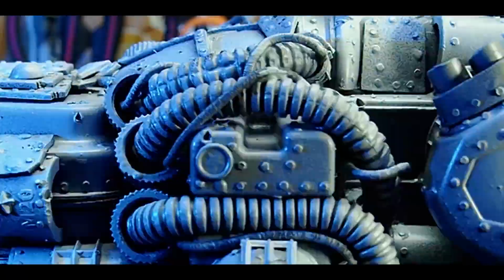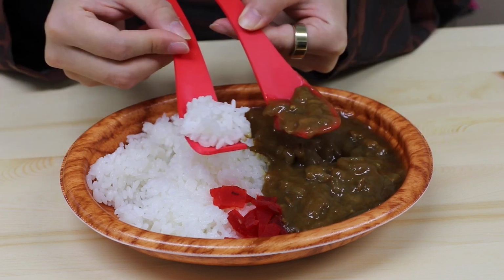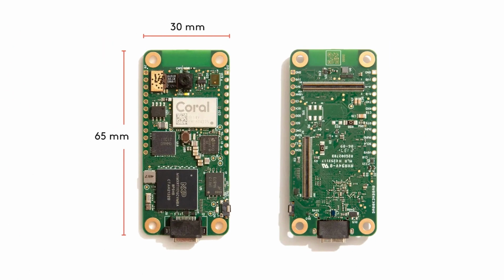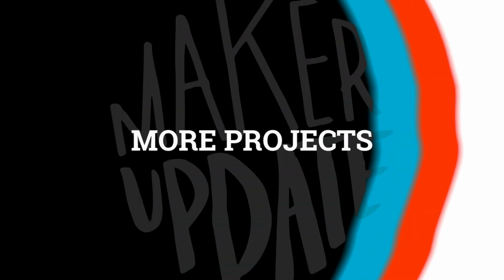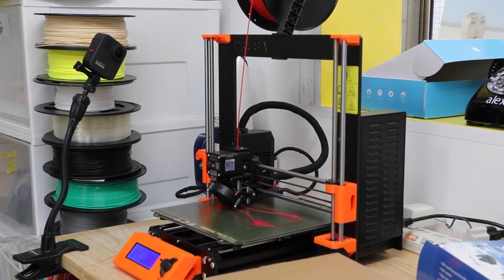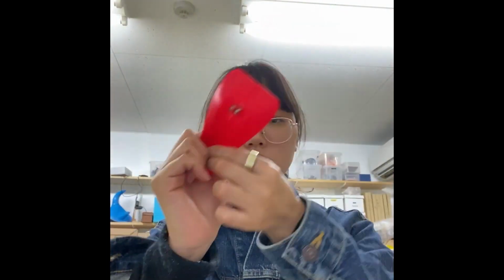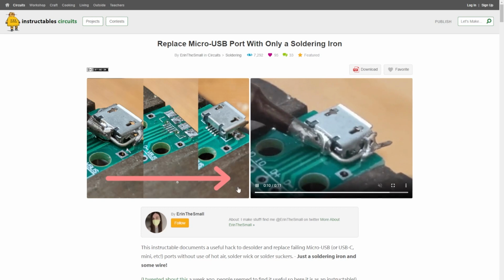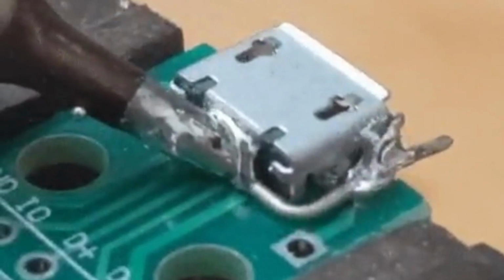Space Junk [Maker Update] | Maker.io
This week on Maker Update, a spaceship from earth garbage, Google’s Coral board goes micro, a robot altar, and a spoon for obsessive curry disorder.

-=News=-

Google Unveils the Coral Dev Board Micro, Its First Microcontroller-Based TinyML Edge AI Board

-=More Projects=-

-=Tips & Tools=-

Replace Micro-USB Port With Only a Soldering Iron By ErinTheSmall

-=Digi-Key Spotlight=-